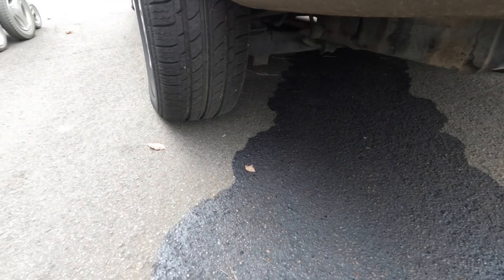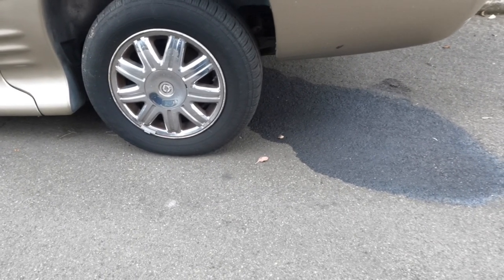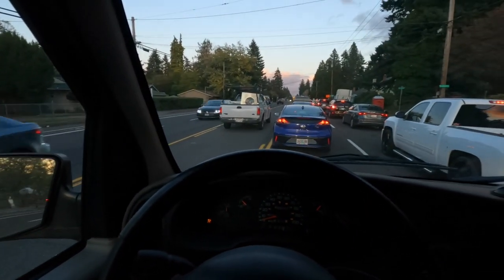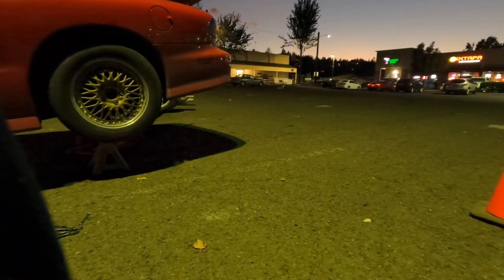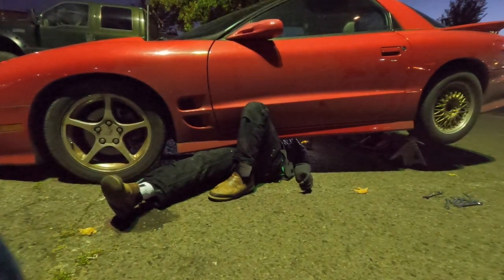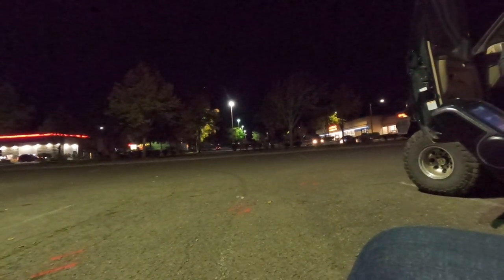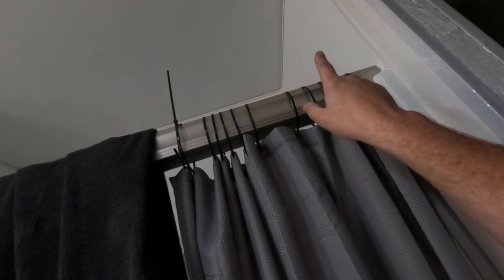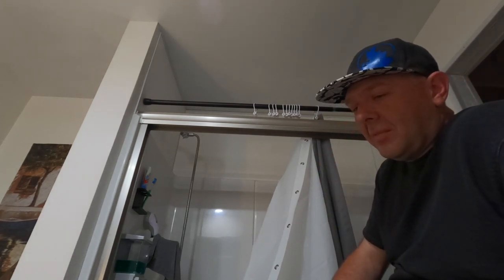VLOG 530: loose bolts & gasoline!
Today, we look at some broken vehicles, then go buy a shower curtain, and install it!!
(yes - RANDOM!) haha

0:00 intro
2:26 gasoline!
7:30 bolts!
20:01 shower curtain!

Mailing Address:
Totally Normal
1327 SE Tacoma St
SUITE 158